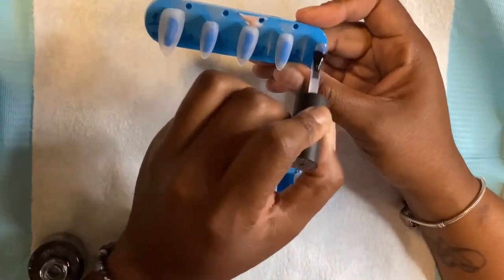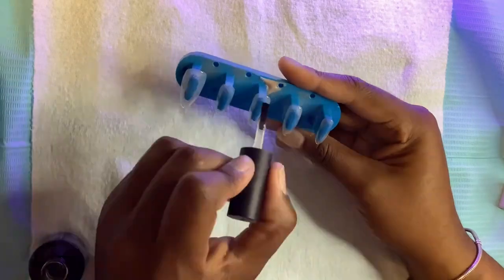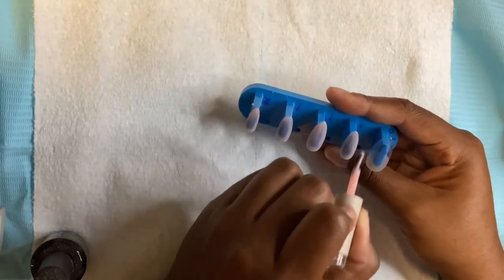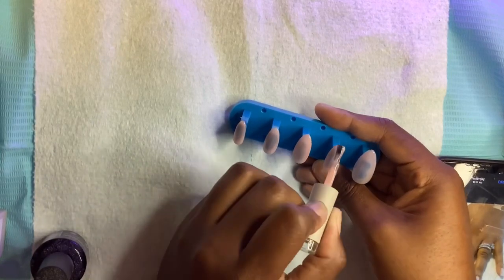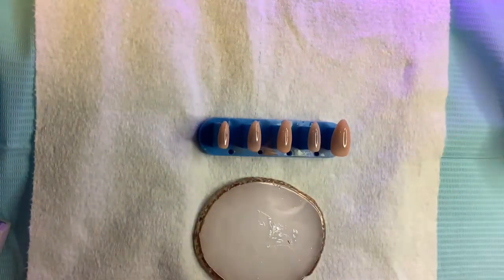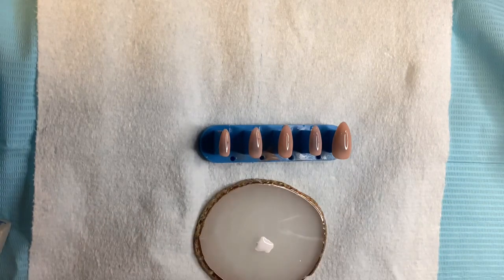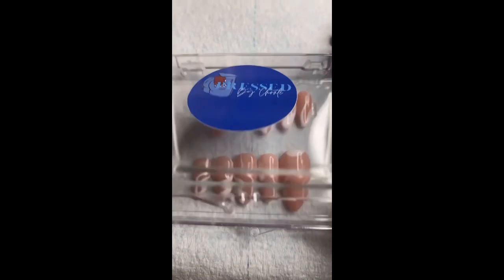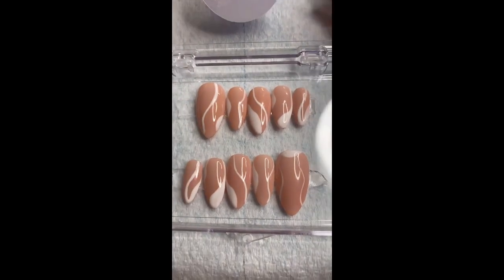How To make Pressons | Gel X Almond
Hey nail gang welcome back!

Items Used in this video:

Medium Almond full cover tips

Clear Almond Nail Tips - BTArtbox 500pcs No E-file Needed False Nails, Full Cover/Half Cover Nail Tips for Acrylic Nails Professional Extension with Case, 10 Sizes

Beetles Gel Polish 2 Pcs Gel Top Base Coat No Wipe Top Coat and Base Coat Set 0.5 Oz Soak Off LED Glossy Shine Finish Long Lasting

Beetles Gel Nail Polish Kit- 2 Pcs 15ml Black White Colors Polish Set Soak Off Led Polish Nail Art Manicure Salon Diy at Home Design Decorations

FANNEST Gel Nail Polish,Sheer Nude Milky White Clear Gel Polish Soak Off LED UV Long Lasting Professional DIY Nail Art,Sheer nude gel polish(Rose Nude)

FANNEST Nude Sheer Pink Gel Nail Polish,Transparent Colors LED UV Gel Soak Off Nail Gel 15ml,Nude nail gel DIY Home Gift for Girls(Pink)

FANNEST Gel Nail Polish,Long Lasting Soak Off Gel Nail Sheer Nude Milky White Pink Clear Gel Polish,LED UV Sheer Transparent Soft Pink Color Gel Nail Polish (Sheer Pink)

FANNEST Gel Nail Polish,Sheer Nude Milky White Pink Clear Gel Polish Soak Off LED UV Long Lasting Professional DIY Nail Art,Halloween Nails Art(Peach)

Gorilla Removable Mounting Putty, 168 Pre-Cut Squares, Off White (Pack of 2)